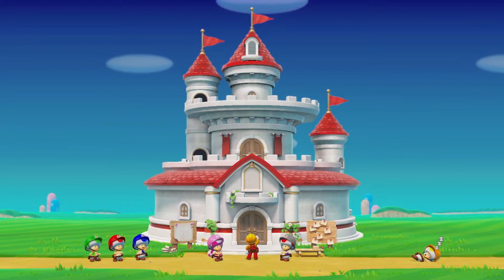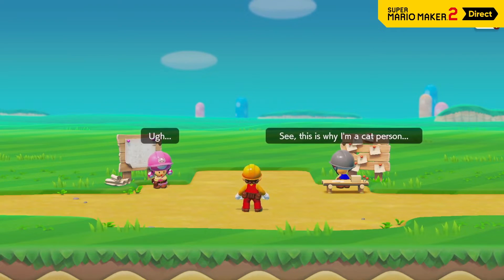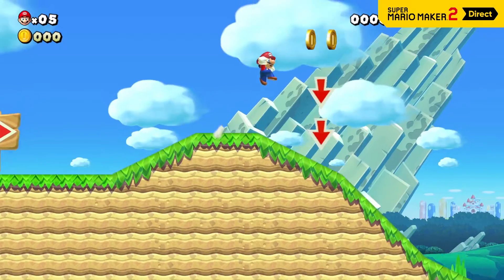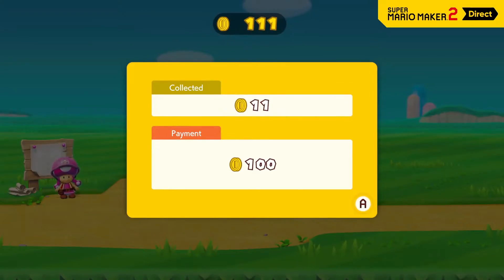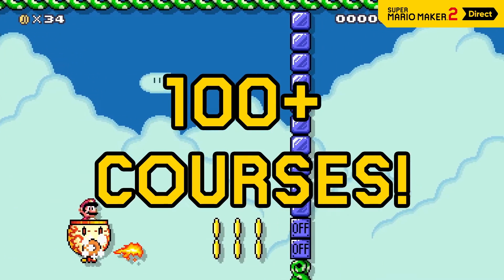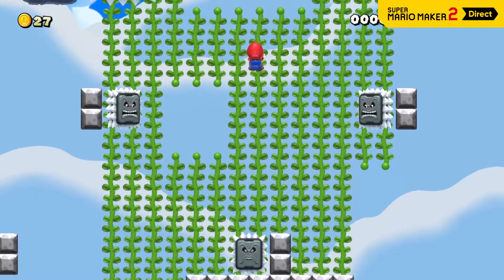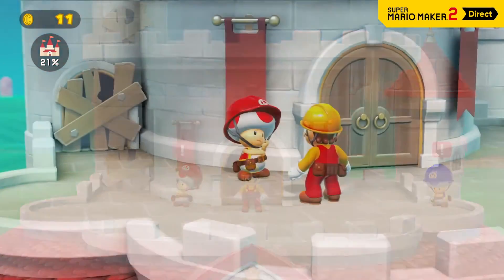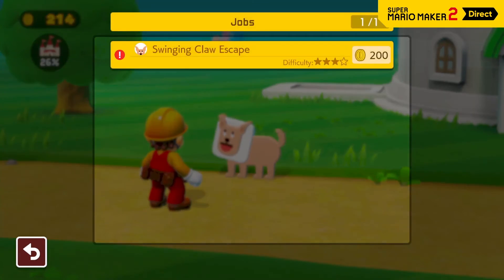Super Mario Maker 2 | Story Mode Trailer